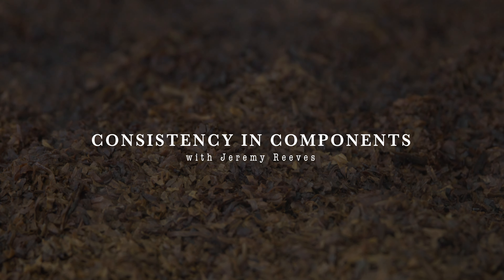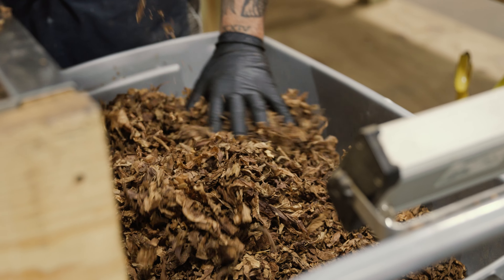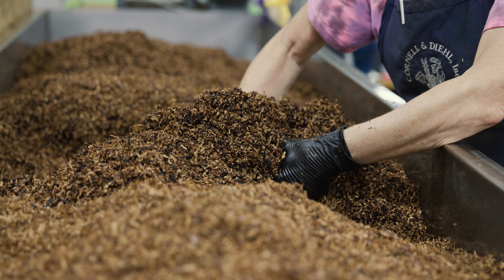How Does Cornell & Diehl Keep It's Blends Consistent?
Ever wonder how we maintain a high level of consistency in our blends across the years? Join our very own Jeremy Reeves as he explains the methodology behind our components’ congruence from one year to the next.